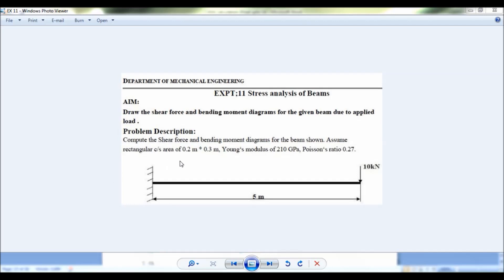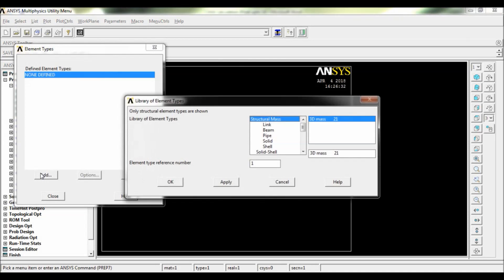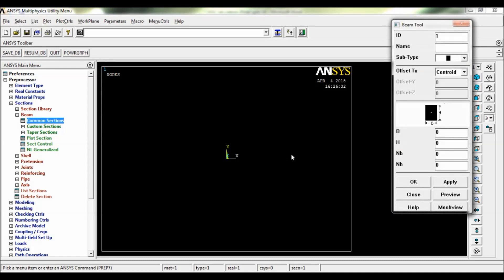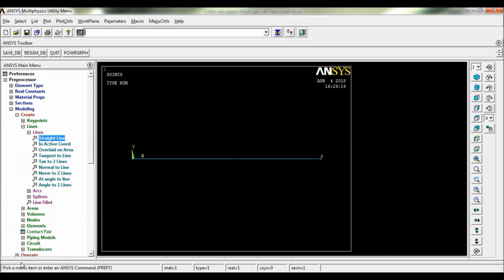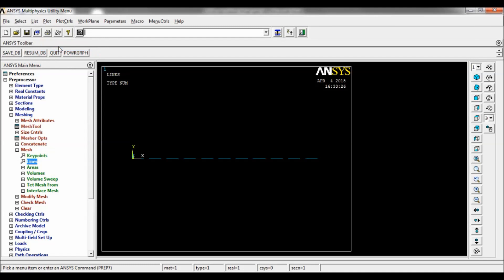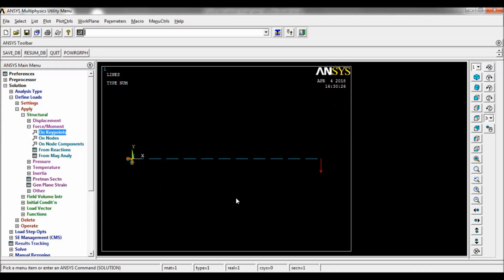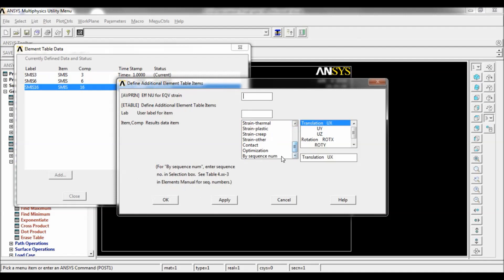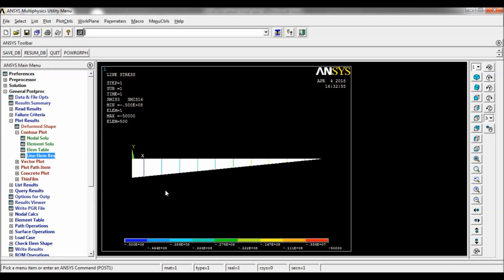Dip. EX 11, SFD & BMD FOR CANTILEVER BEAM - ANSYS Tutorial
This Tutorial is for basic understanding of CASA lab- Diploma Mechanical Engineering